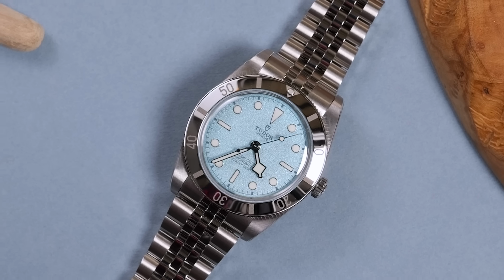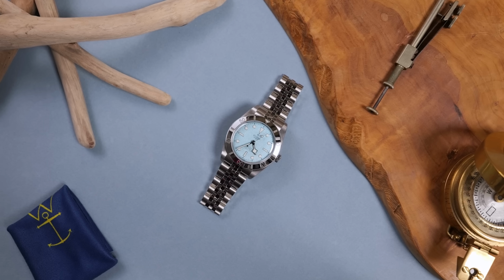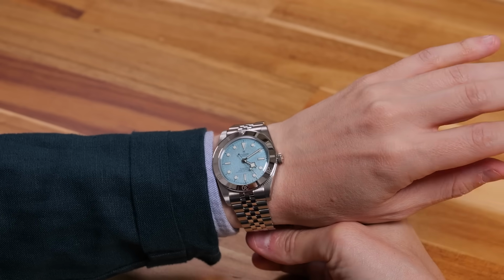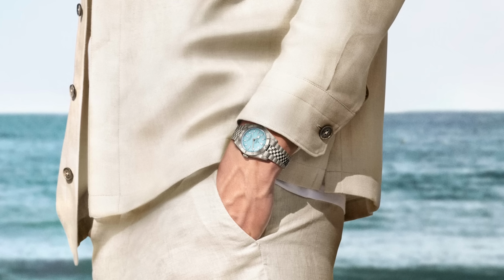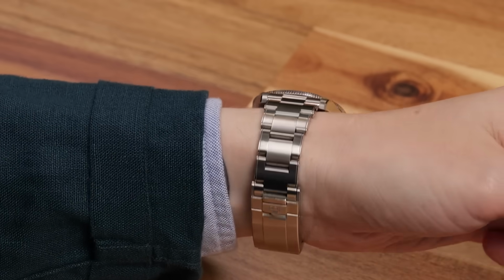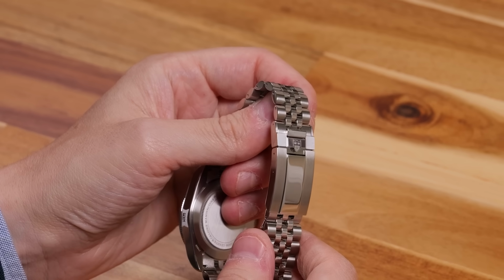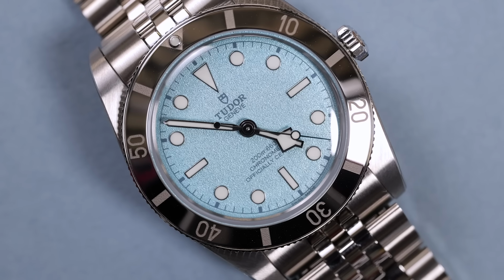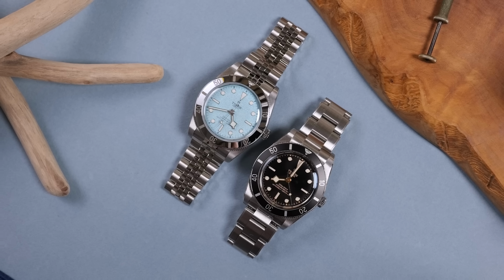What TUDOR Got Right With The BB54 Lagoon Blue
ZACH WEISS goes hands on with the latest from Tudor, and compares the new Lagoon Blue Black Bay 54 to the original.

All our videos are produced with the Panasonic Lumix S5II and lighting equipment

Experience Enthusiasm